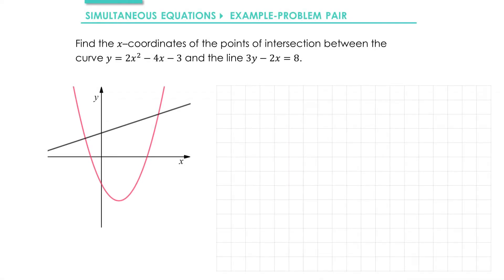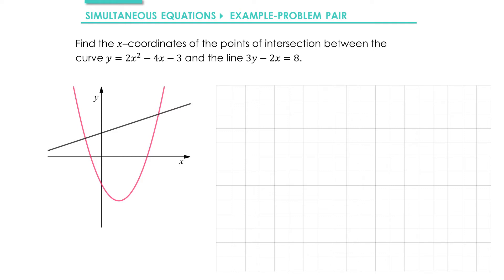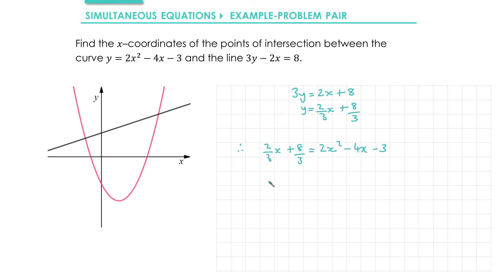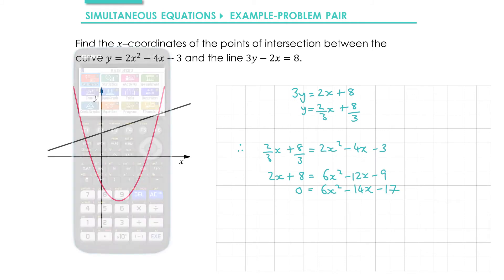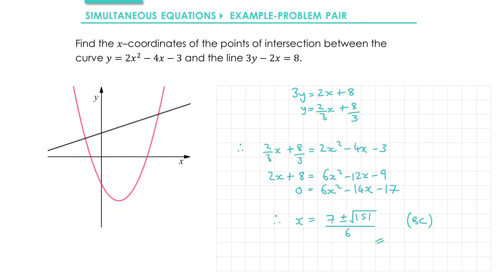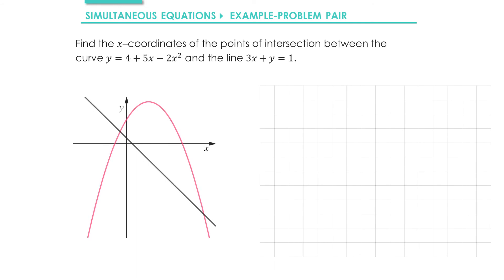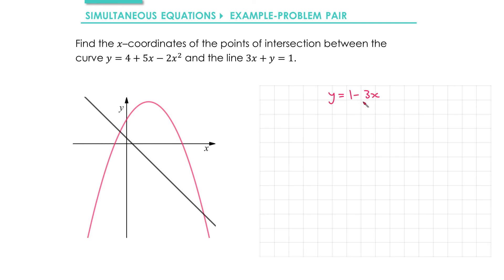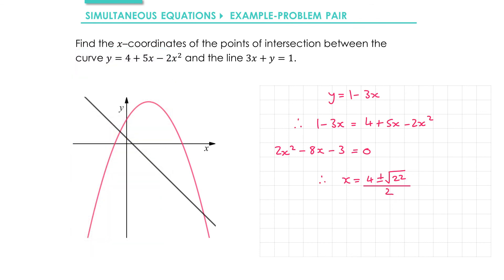Quadratics » 6.4 Simultaneous Equations » Example (A-Level Maths)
In this example we consider the geometric significance of the solutions to simultaneous equations.

Timings:
0:00 Example 6.4e
3:23 Problem 6.4p

PARKERMATHS